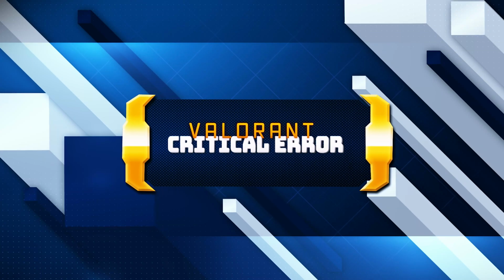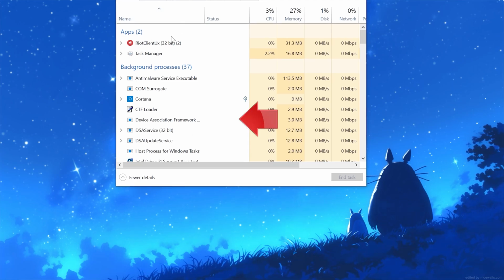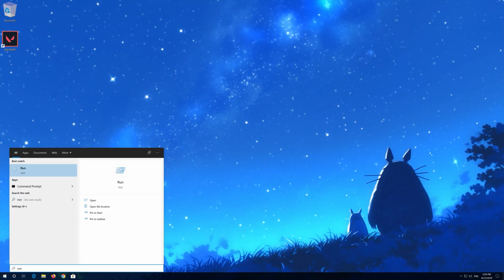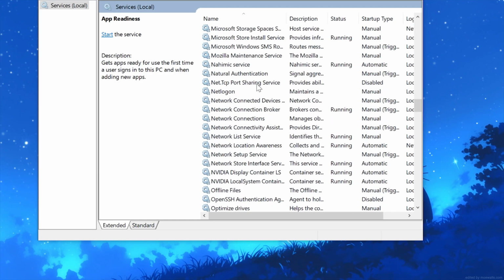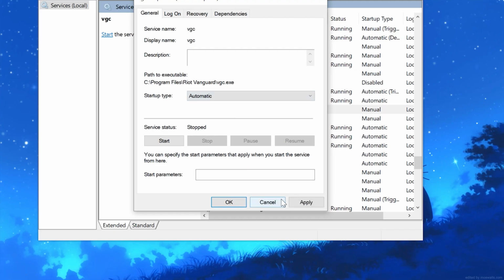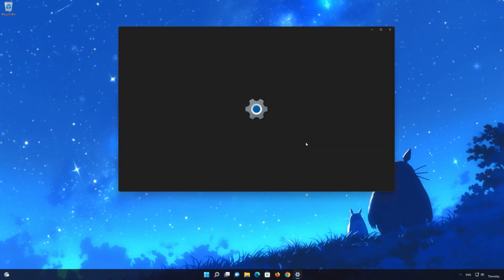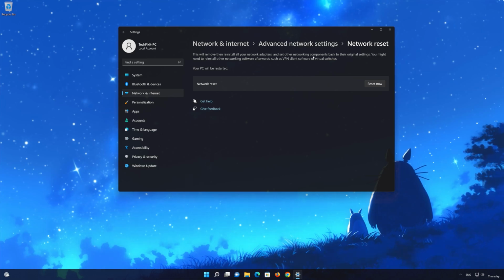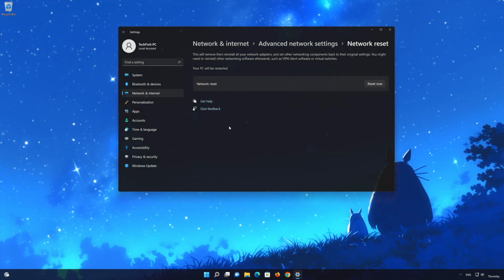Fix VALORANT CRITICAL ERROR | A Critical Error Has Occurred [NEW 2026]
he "Critical Error" in Valorant typically signifies a severe issue that prevents the game from running properly. This error can be triggered by a variety of underlying problems related to the game installation, system hardware, or software conflicts. Here’s a breakdown of some common causes and explanations for this error:

Corrupted Game Files:

If Valorant's game files are corrupted or incomplete, it can lead to a critical error when the game attempts to load these files. Corruptions can occur due to issues during the download process, interruptions during updates, or by malicious software.

Incompatibilities with System Hardware:

Valorant requires certain hardware specifications to run correctly. If your computer’s hardware is incompatible or if there is failing hardware, especially RAM or GPU, the game may not run correctly and throw a critical error.

Outdated or Faulty Drivers:

Drivers, particularly graphics drivers, that are outdated or improperly installed can cause numerous issues with games like Valorant. These drivers are crucial for game performance and rendering processes.

Software Conflicts:

Other programs running on your system can interfere with Valorant, especially antivirus software or other security tools that might mistakenly identify the game as a threat and block or restrict it.

Insufficient User Permissions:

If Valorant doesn’t have the necessary permissions to execute certain operations or access specific files and folders on your system, it might result in a critical error. This is often the case in systems with strict user access controls.

DirectX Issues:

Problems with DirectX, particularly corrupted installations or outdated versions, can lead to critical errors because Valorant relies on DirectX for rendering graphics.

Registry Errors:Issues within the Windows registry related to Valorant settings might cause the game to fail to access essential configurations, leading to a critical error.Troubleshooting Steps:To resolve the "Critical Error" in Valorant, you can try the following solutions:Verify and

Repair Game Files:

Use the Riot Games client to verify the integrity of game files and repair any issues it finds. This process checks for corrupted or missing files and replaces them.

Update Your Drivers:

Ensure that all your drivers, especially your graphics card drivers, are up to date. Visit the manufacturer's website to download and install the latest drivers.Run the Game as Administrator:Right-click on the Valorant shortcut and select "Run as administrator." This gives the game full permissions to access all necessary system resources.Disable Conflicting Software:Temporarily disable antivirus software and other potential conflicting programs to see if they are causing the issue.

Reinstall DirectX:

Ensure you have the latest version of DirectX installed, and consider reinstalling it if errors persist.

Check for Windows Updates:

Keep your operating system up to date to avoid compatibility issues caused by outdated system files.

Reinstall Valorant:

If none of the above steps work, consider uninstalling and then reinstalling Valorant to ensure a clean, fresh setup without any corrupted data.

These steps should help in resolving the critical error in Valorant, allowing you to return to playing the game without interruptions.

》 CHAPTERS 《

00:00 Intro
00:07 Solution 1
01:21 Solution 2
02:06 Solution 3
02:50 Outro